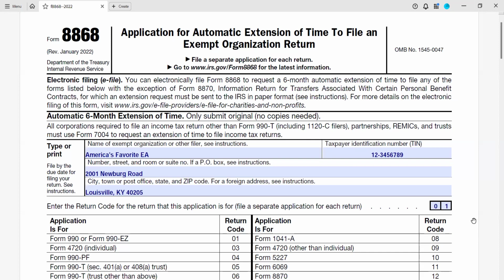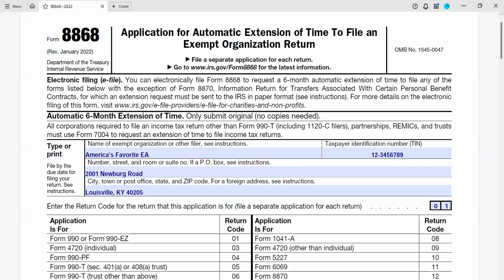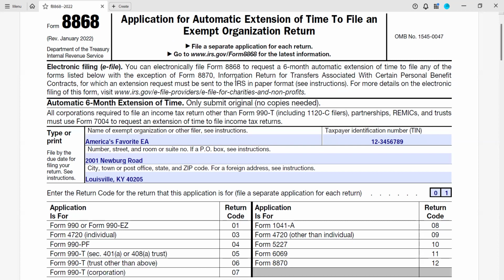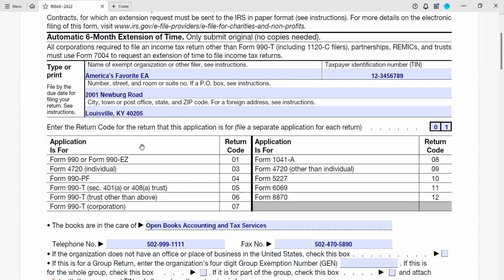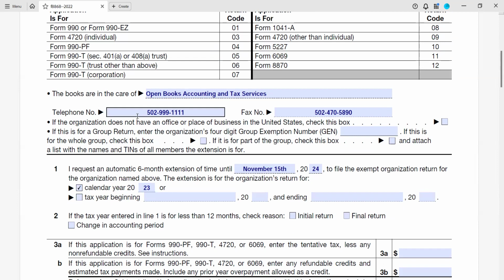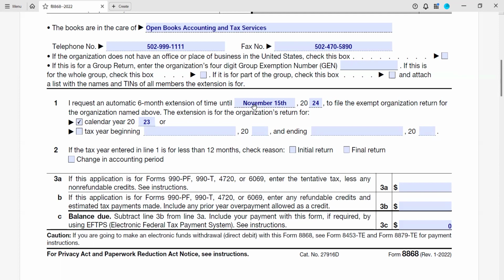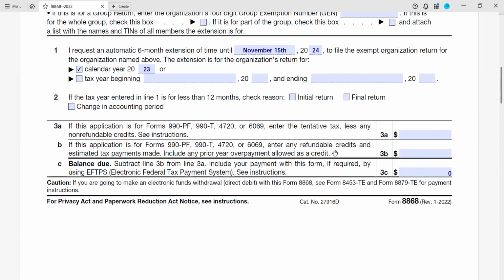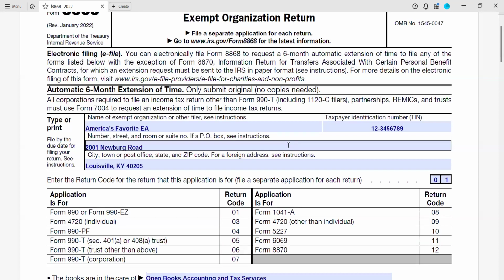How to File Form 8868: Non-profit Tax Extension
You do not want to lose your exempt status for not filing your tax return!

If you fail to file 3 consecutive years that's exactly what will happen. So if you don't think you'll be able to file on time go ahead and file an extension with IRS Form 8868.

This form can be e-filed or mailed. You can mail it to:

Department of Treasury
Internal Revenue Service Center

Another reason to file this if you're not ready is to avoid failure to file penalties.

If you find yourself facing those penalties right now you may be able to request forgiveness, also known as abatement. We'd love to see if you're a good fit to work with Bowens Tax Solutions to get those penalties abated.